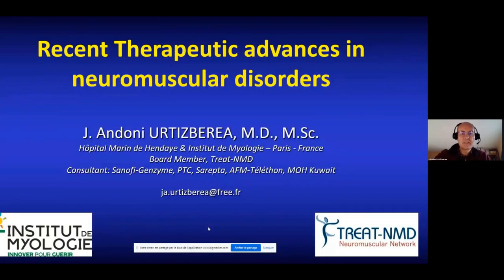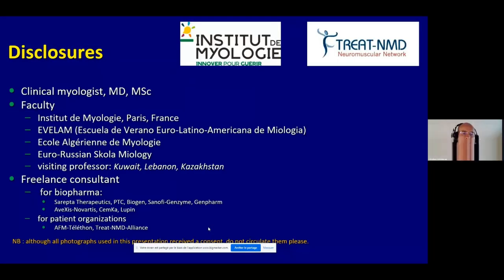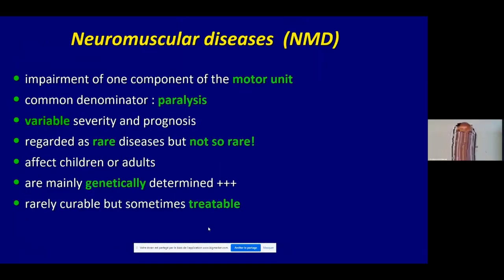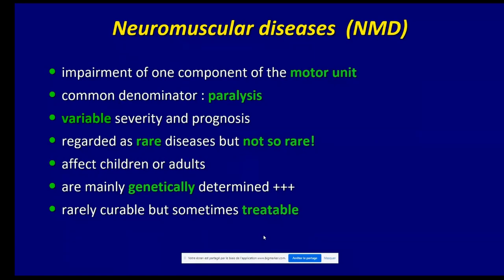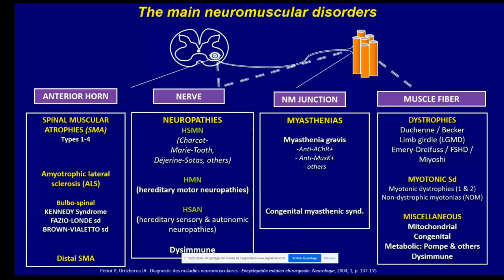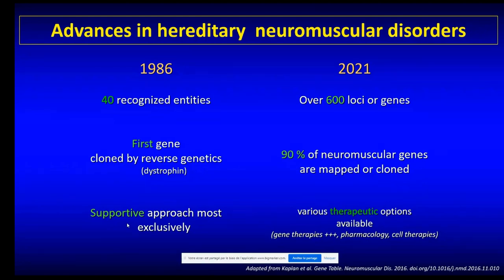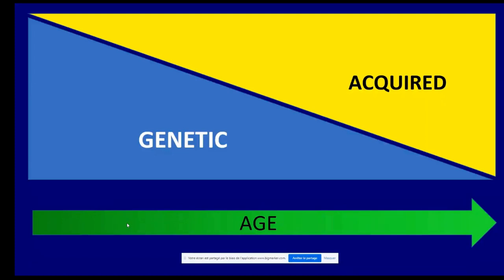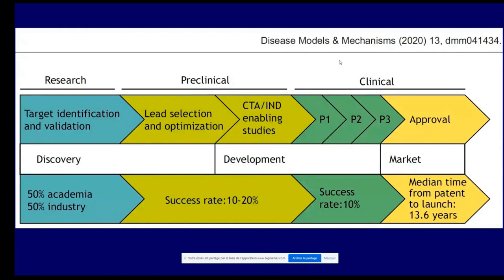Recent therapeutic advances in neuromuscular disorders - Prof. J Andoni Urtizberea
Recent therapeutic  advances in neuromuscular disorders

Prof. J Andoni Urtizberea MD
Attending Physician, APHP, HENDAYE, FRANCE
Head, Summer School of Myology, PARIS, FRANCE
Chargé de Mission, FILNEMUS, MARSEILLE, FRANCE

More about the Pediatric Neurogenomics Symposium 2021 organized by
Center of Excellence & Advanced Research on Childhood Neurodevelopmental Disorders, Child Neurology Division, Department of Pediatrics, All India Institute of Medical Sciences, New Delhi

Organized in collaboration with
CSIR Institute of Genomics & Integrative Biology (CSIR-IGIB),
International Child Neurology Teaching Network  (The International Child Neurology Association)
in association with the ICMR-AIIMS Computational Genomics Center

Center of Excellence is Funded by
Ministry of Health & Family Welfare & CSR from India Infrastructure Finance Company Ltd